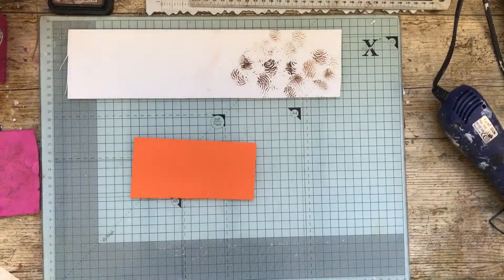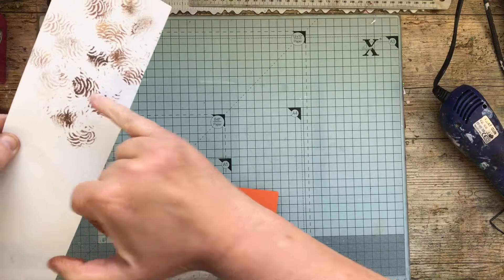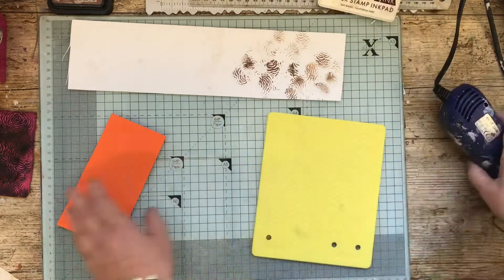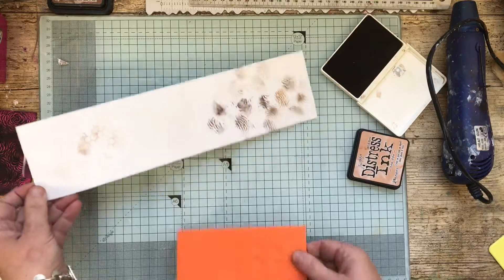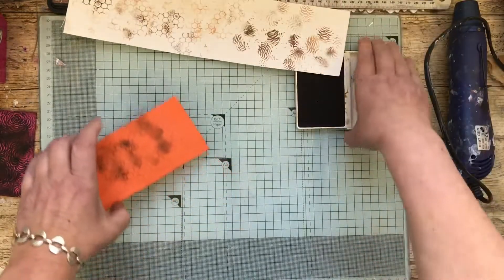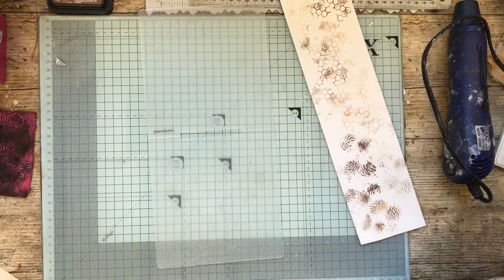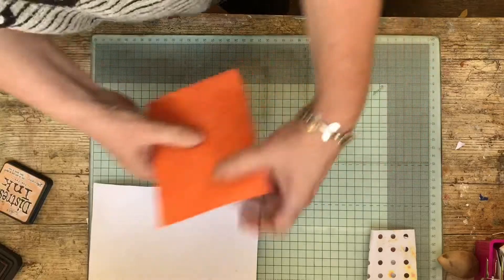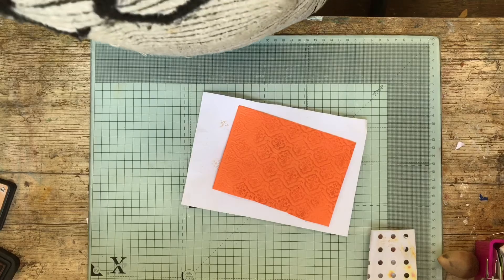How to make cheap textured stamps